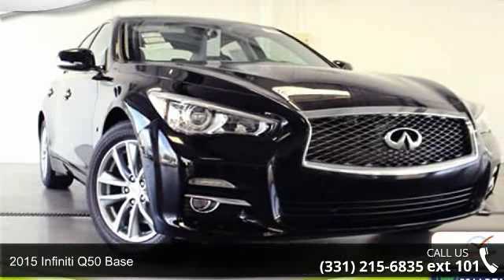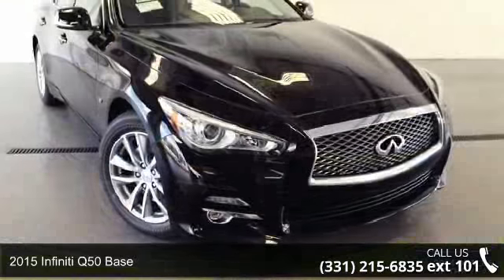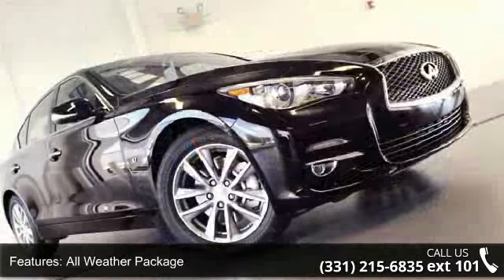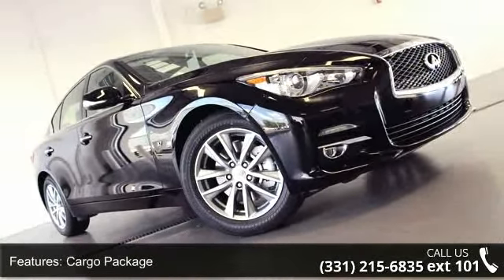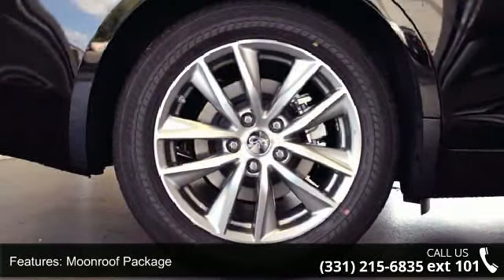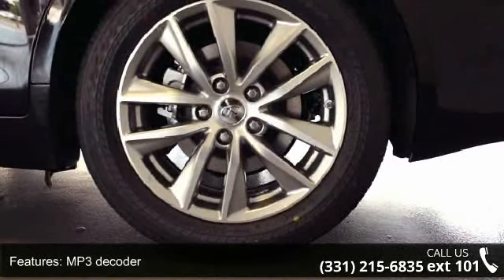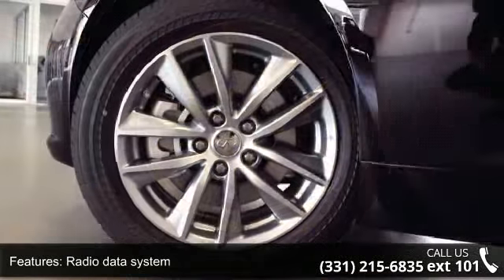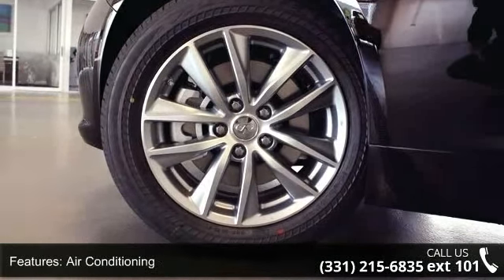2015 Infiniti Q50 Base - Infiniti of Naperville - Napervi...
For Sale in Naperville, Il 60540

And ** ALL-WHEEL DRIVE ** BLUETOOTH - REAR BACKUP CAMERA - POWER MOONROOF - STANDARD FACTORY EQUIPMENT. Who could say no to a simply great car like this fantastic-looking 2015 Infiniti Q50? Climb into this terrific Infiniti Q50, knowing that it will always get you where you need to go, on time, every time. Infiniti of Naperville has been voted the #1 Infiniti Dealer in the USA by DealerRater.com for Online customer reviews.